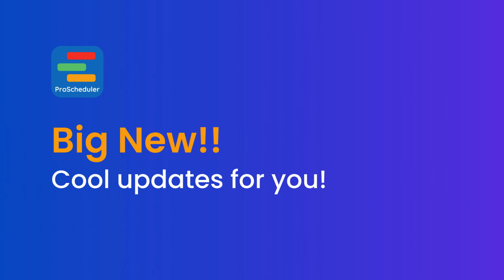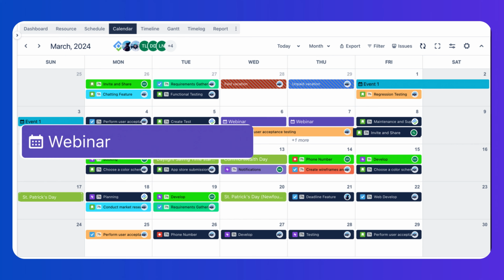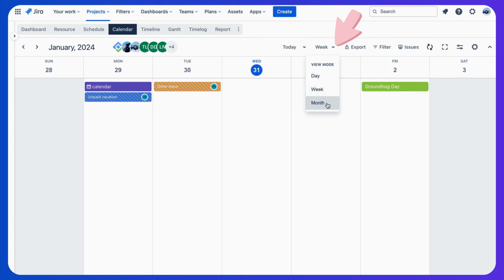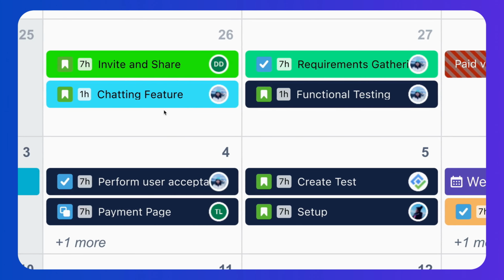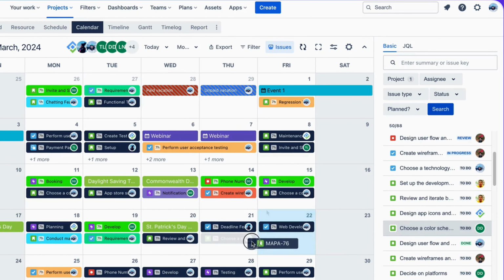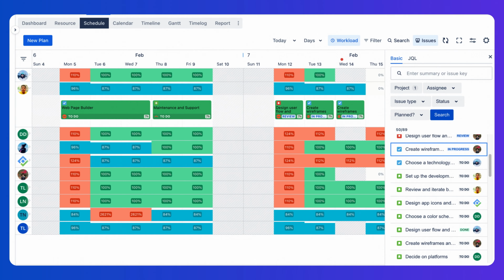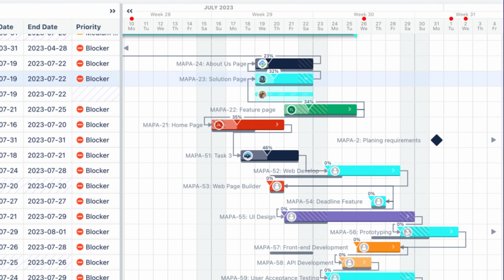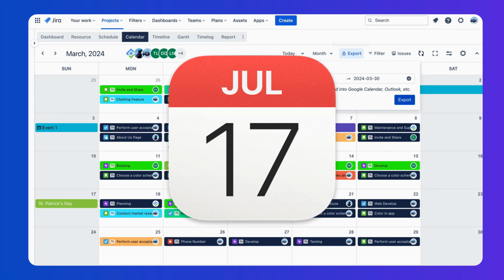Tutorial 06 | New Feature: Calendar View for Jira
🌟 Big Update from TeamBoard ProScheduler! Explore our new Calendar View for an all-in-one task, event, and schedule management.

- Easy-to-Use Calendar: Manage daily, weekly, or monthly tasks with ease. View task summaries, drag and drop scheduling, and apply quick filters for efficient organization.
- Auto-Sync Feature: Keep your Schedule Board, Timeline, and Gantt Chart in sync for streamlined project management.
- ICS Export: Sync your schedule with Google Calendar, Microsoft Outlook, Apple Calendar, and more.
- Ideal for Managers: Simplify your project management with TeamBoard ProScheduler.

🔗 For more information and to get your hands on TeamBoard ProScheduler, visit our